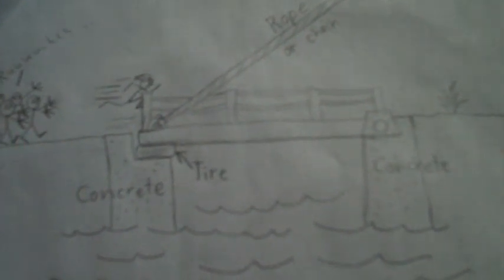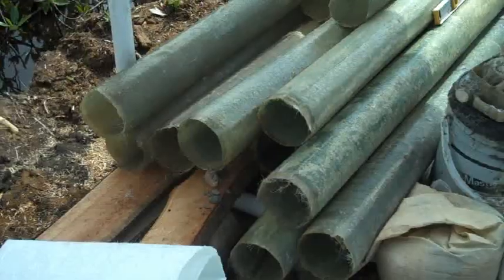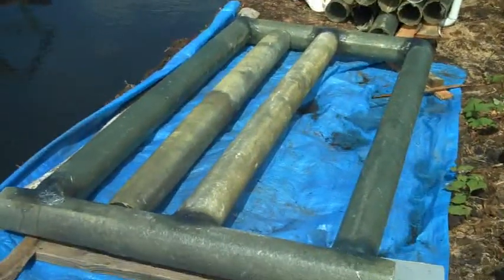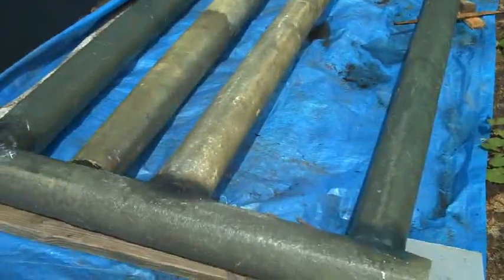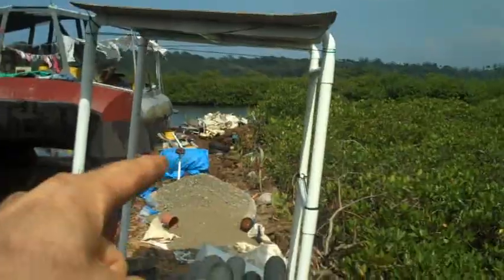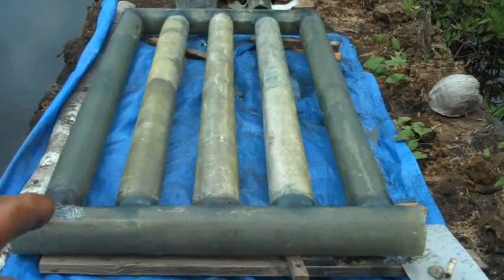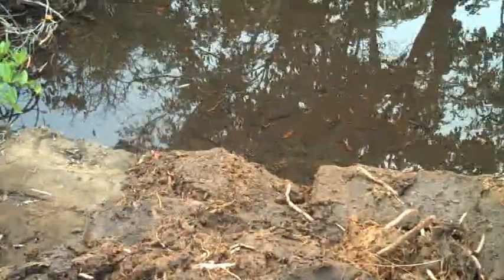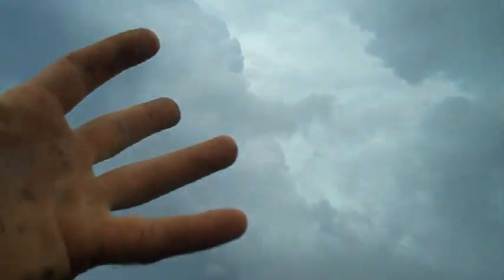ABC Mega Fortress 00002 DrawBridge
Oops,  I thought i uploaded this a while ago.  ...but don't see it on here anywhere.  Hmmm...